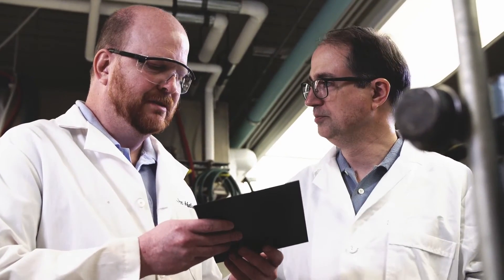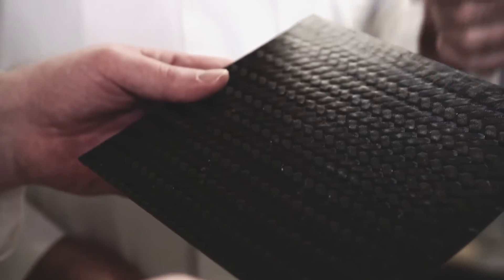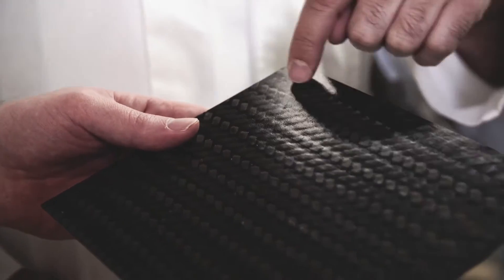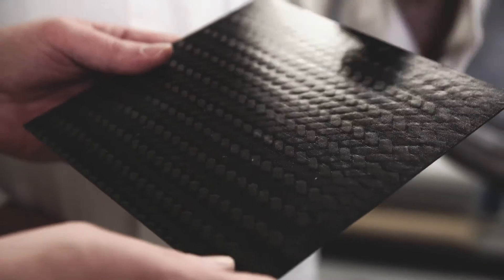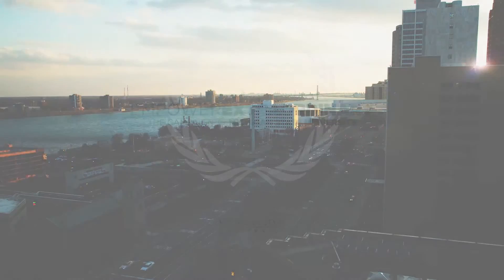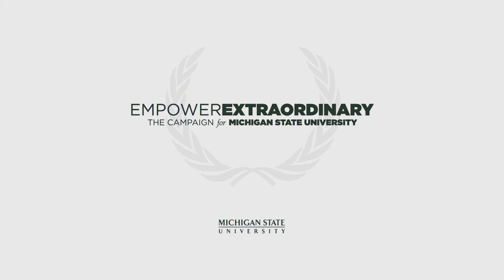Detroit Roots Run Deep for Research Leader - Lawrence Drzal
Growing up in Detroit as the son of an auto manufacturing father, Drzal—now a university distinguished professor of Chemical Engineering and Materials Science at Michigan State University’s College of Engineering—has established himself as an experienced, nationally-recognized leader in the area of materials science.